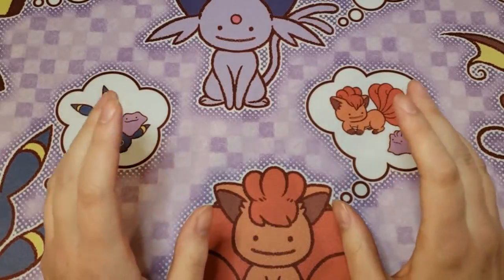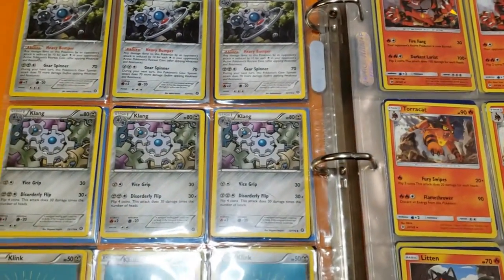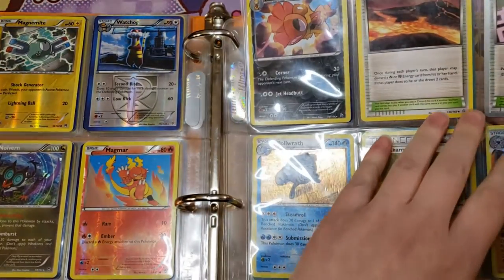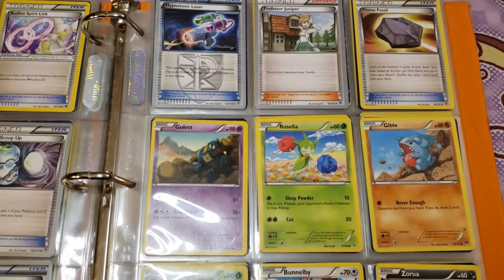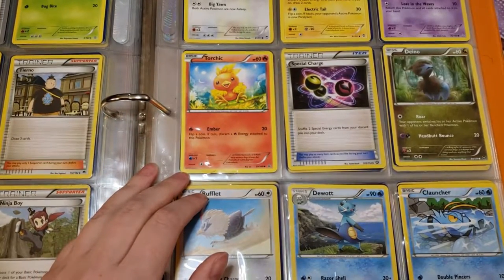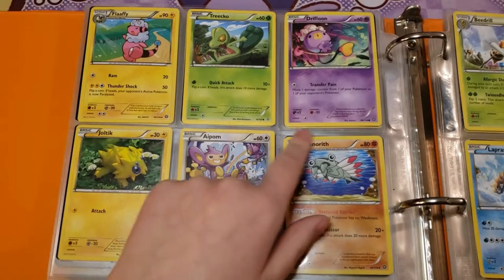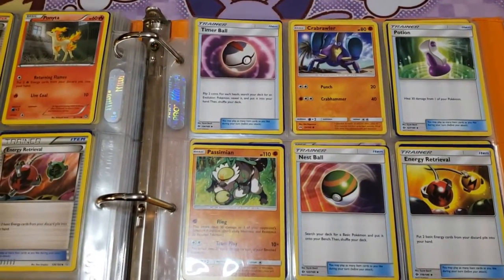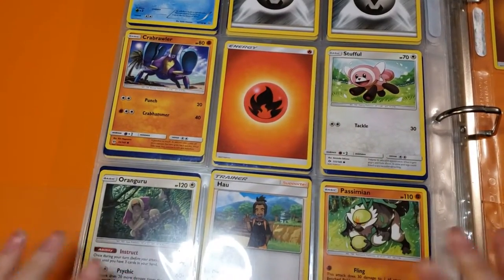Binder Surprise!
Shout out to MeliPixie of Fins and Stitches for this amazing find! :)